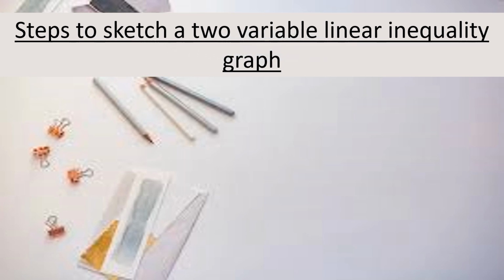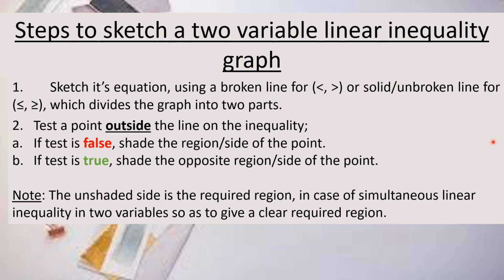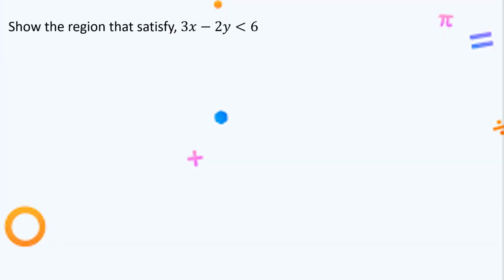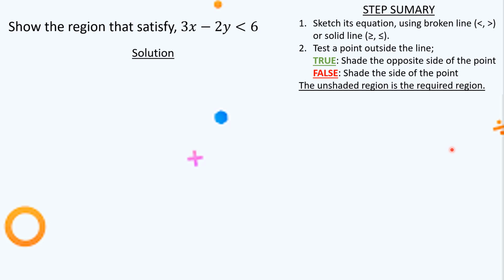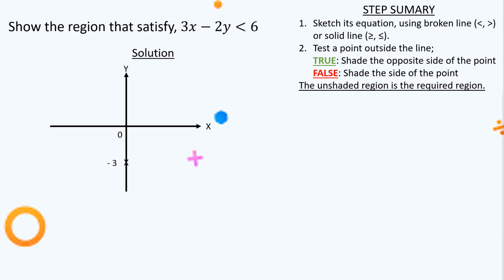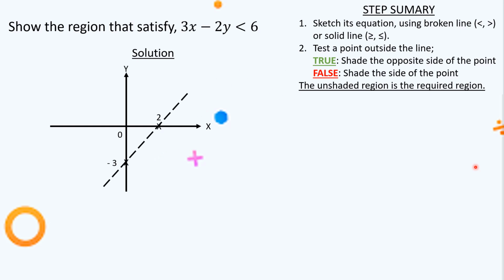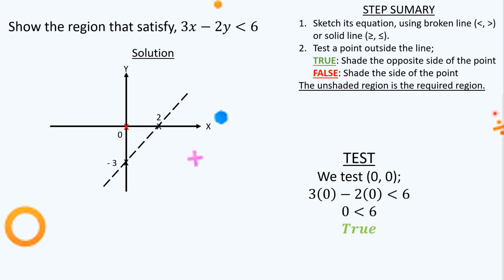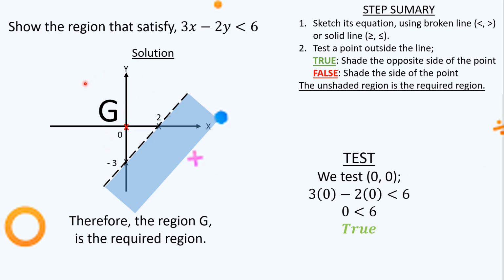How to sketch a linear inequality in two variables.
This video gives explicit steps in sketching a linear inequality in two variables.